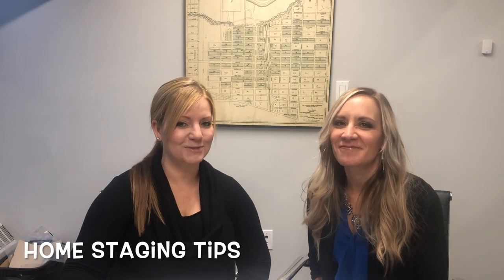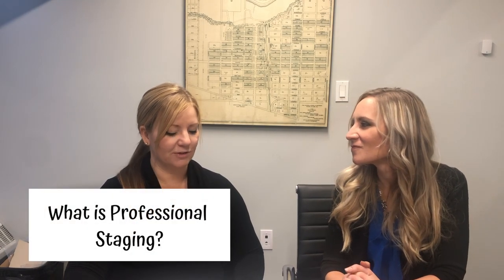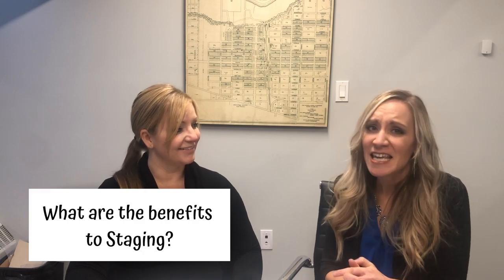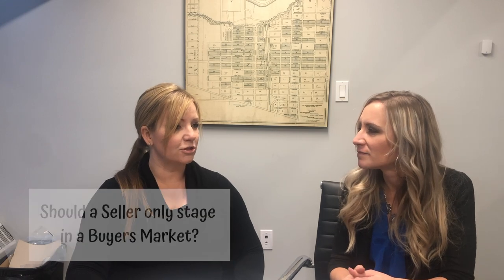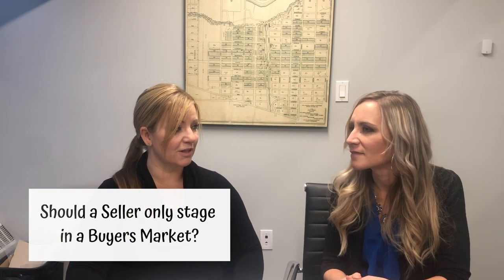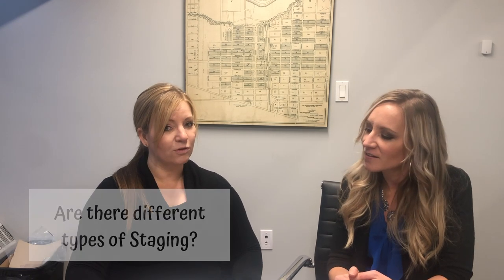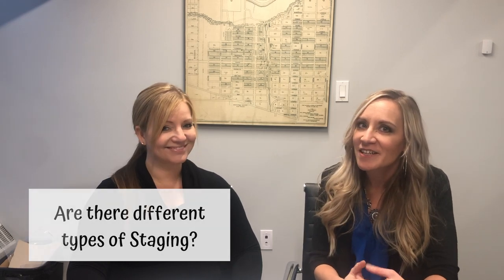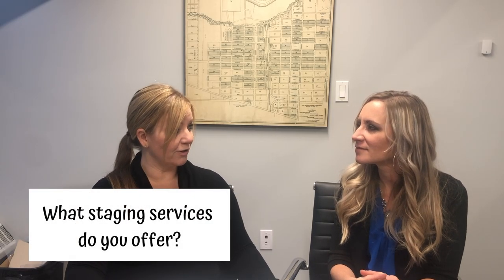Home Staging Tips (Edmonton, Alberta)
Home Staging Tips! This video with special guest, Leah Nissly, Owner and Certified Home Stager of Engaging Spaces, answers the following questions and provides Home Staging Tips.

1. What is professional Staging? (in Edmonton, Alberta, Canada)
2. What are the benefits to staging?
3. Should a seller only consider staging in a Buyer's Market?
4. What are the different types of Staging?
5. What services does Engaging Spaces offer?

Plus, 5 Tips for Home Staging to Sell!

I am a full time REALTOR® with RE/MAX Elite Serving Edmonton and Area (Sherwood Park, Fort Saskatchewan etc). I provide real estate how to's, real estate Market Updates, and local community insights.